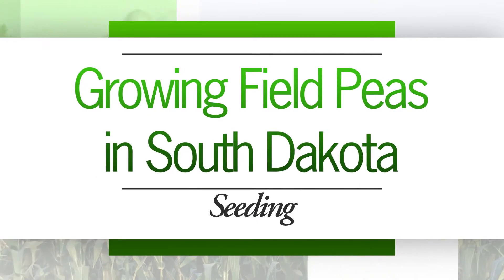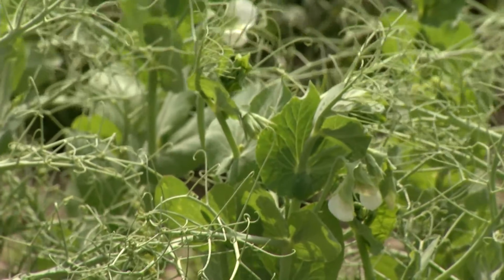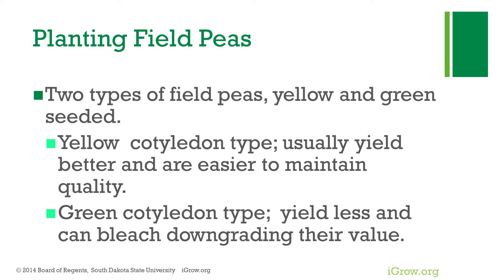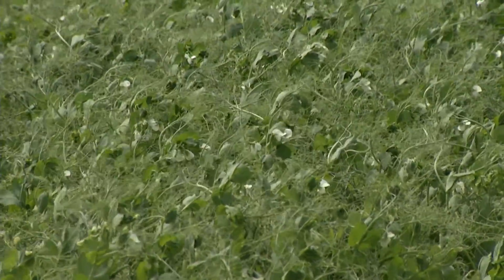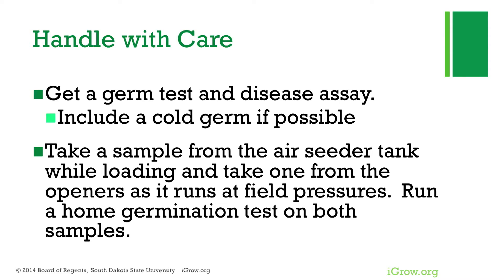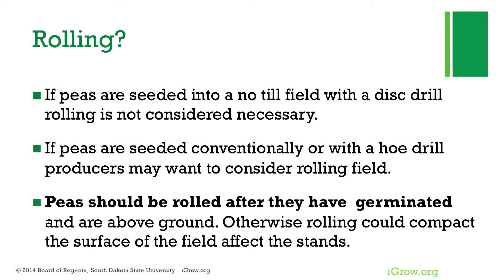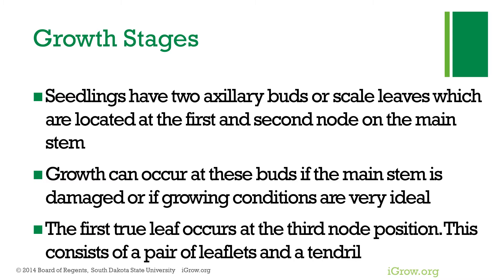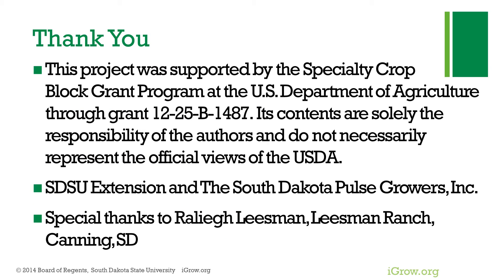Growing Field Peas - Seeding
Growing field peas in South Dakota is an good economical option but do require specific treatments for proper growth.

Comments by: Ruth Beck, SDSU Extension Agronomy Field Specialist and Dwayne Beck, Manager SDSU Dakota Lakes Research Center